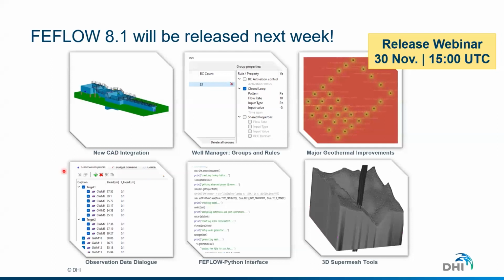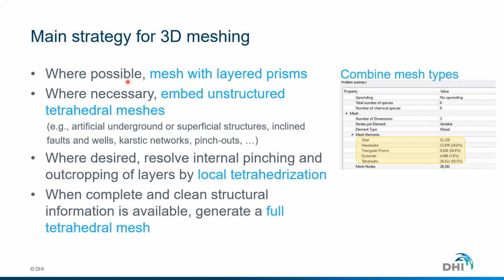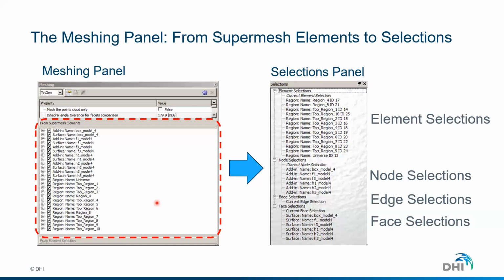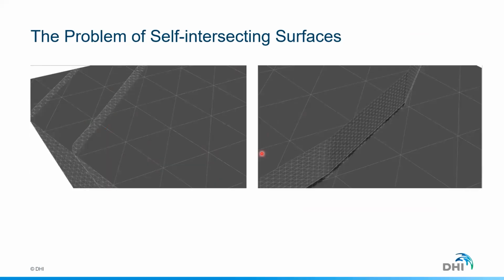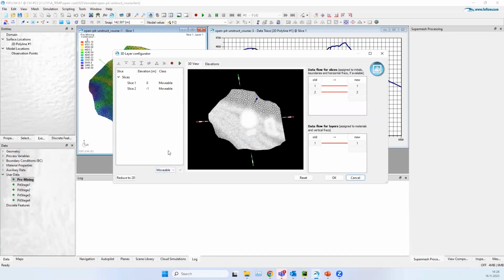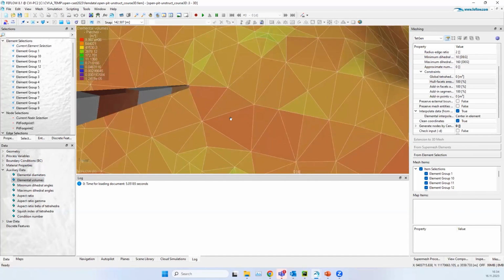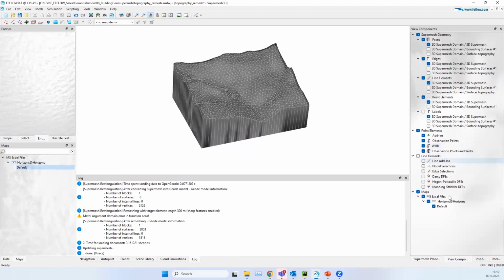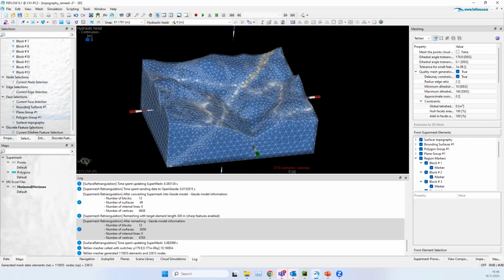FEFLOW – Building groundwater models faster than ever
Watch this webinar to discover several tricks and tips for importing your geological model into FEFLOW and building a 3D groundwater model. By the end of the session, you’ll have a general  understanding of basic concepts for 3D Supermesh processing, how to use FEFLOW to create and modify geometries, the principles behind tetrahedral 3D mesh generation and overall best practices for 3D meshing. (~45 min)